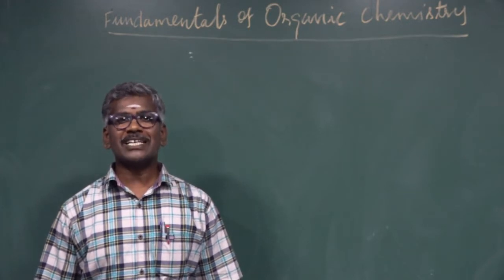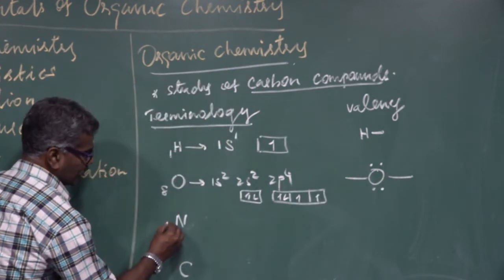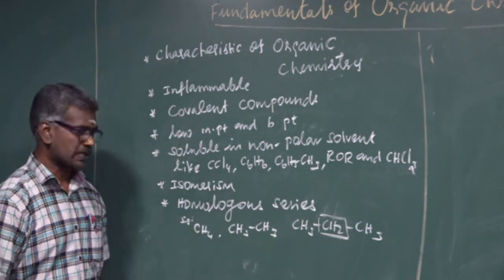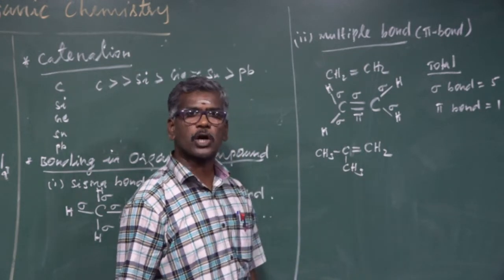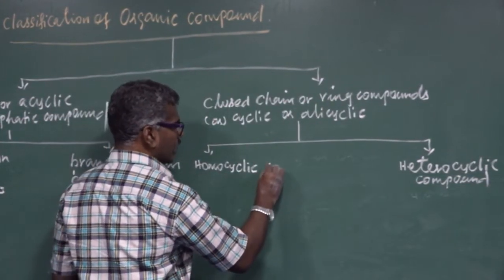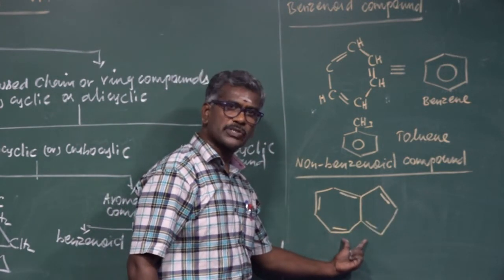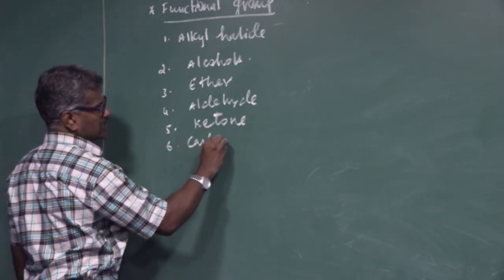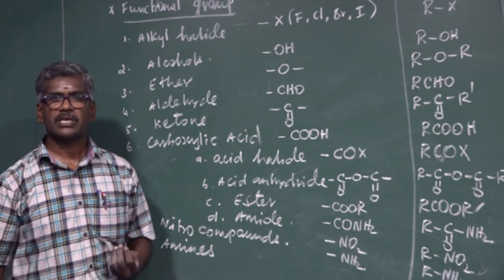XI -STD CHEMISTRY-FUNDAMENTALS OF ORGANIC CHEMISTRY PRESENTED BY Mr.S.Karuppiah